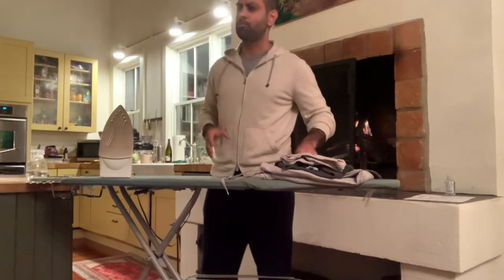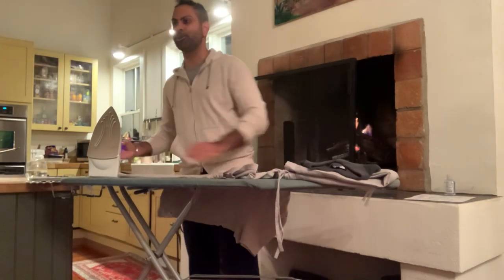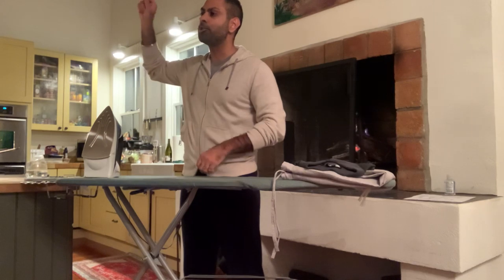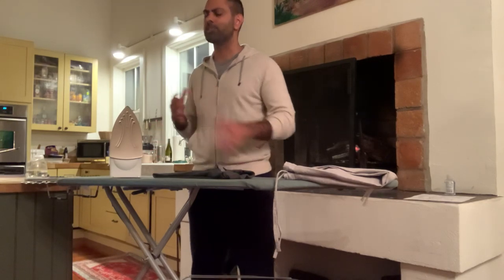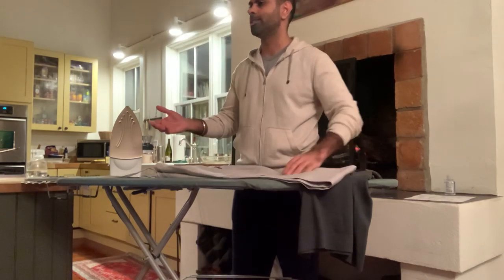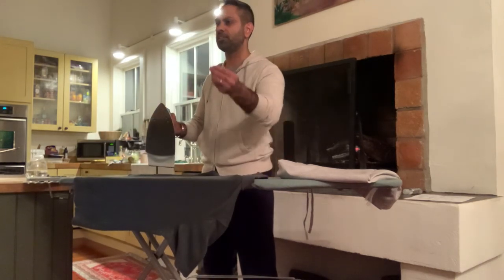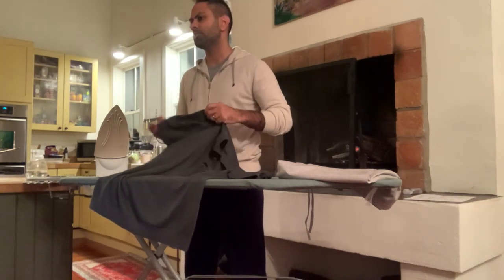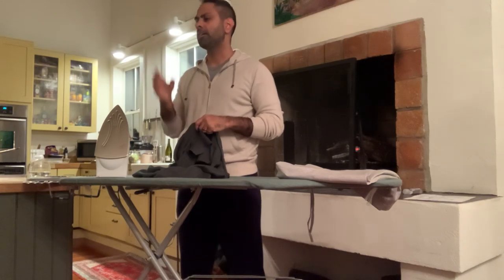How To Iron Your Clothes | Tips From Ramit Sethi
Damn, it’s time for you to learn the most important skill of your life you wrinkle ass clothing wearers. Just watch the video.

*WHAT ARE THESE FIRESIDE CHATS ABOUT?*
With so many of us stuck at home for the foreseeable future, I wanted to help.

The best way I know how is to teach.

I know money, business, careers, and psychology, so tonight – and every night until this is over – I'll be sharing what I know and answering your questions.

Please join me Monday-Friday at 8:30 pm EST on IG Live (@ramit), with new topics every night during the week.

To learn more about working from home, creating a flexible schedule, and earning more, sign up